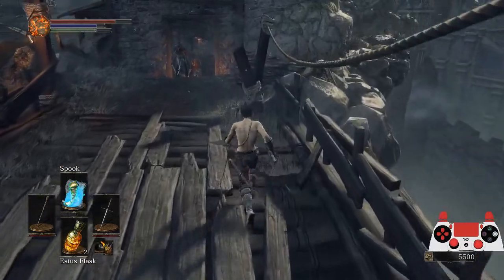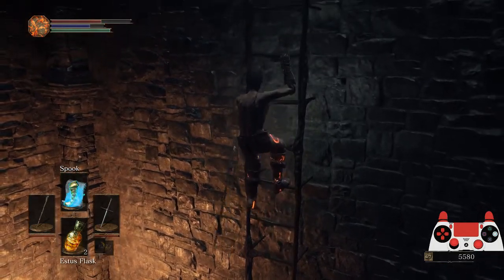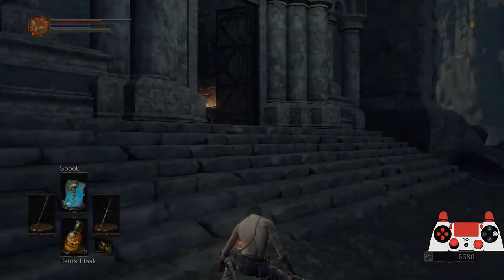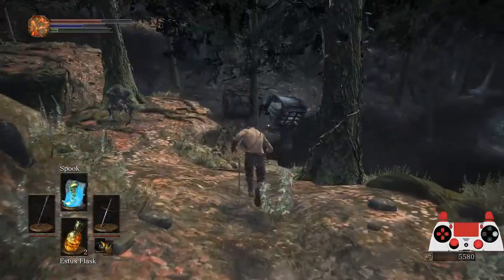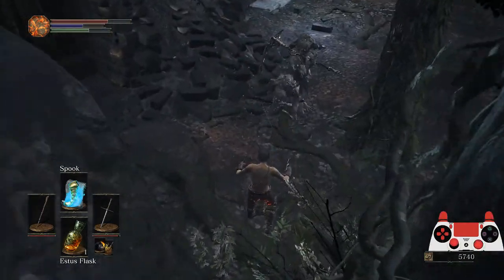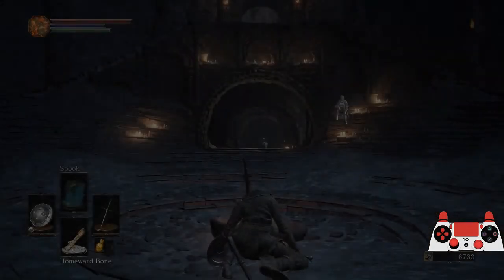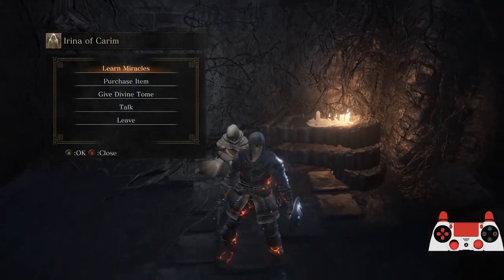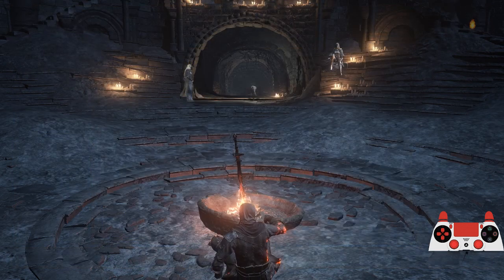Dark Souls III Any% Tutorial: Part 3, Settlement & Anri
This part covers running through Undead Settlement, Road of Sacrifices, killing Anri of Astora and the second visit to Firelink Shrine

Be sure to join the Speedsouls Discord to ask questions about anything speedrun related to any Dark Souls game.